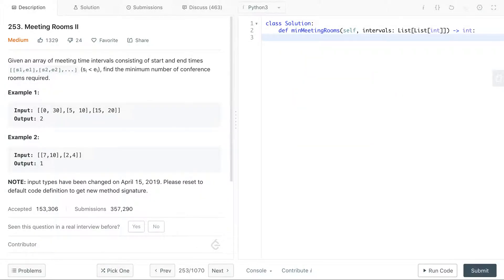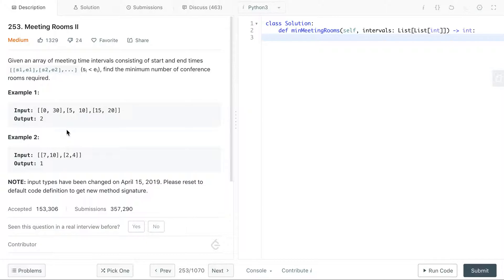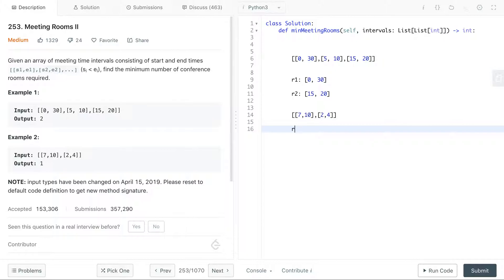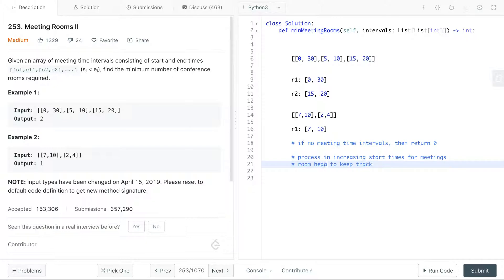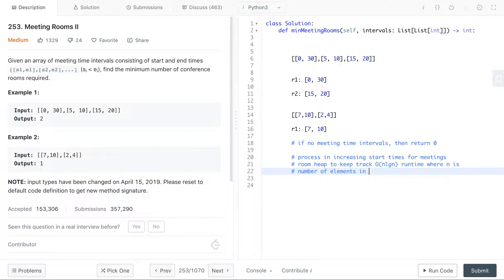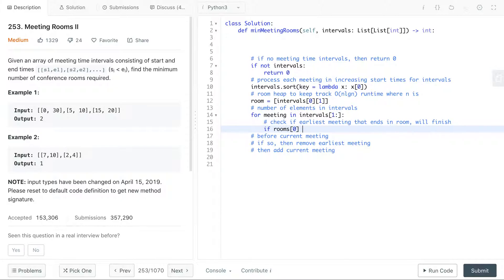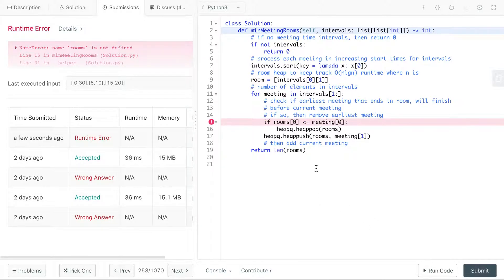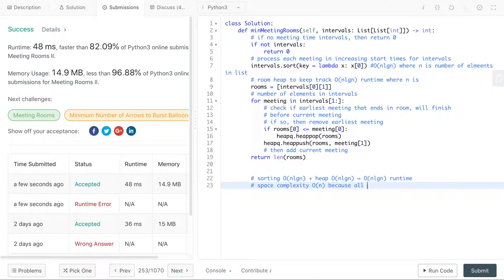Facebook Coding Interview Question: Meeting Rooms II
If you want to help me continue doing the work I do, this is the absolute best way 🙏

Here is an explanation of Facebook Coding Interview Question: Meeting Rooms II found on LeetCode.

Want to let me know what are some cool problems to solve and techniques to share?

*Leave a like on your way in!
*Leave a comment on your way out :)